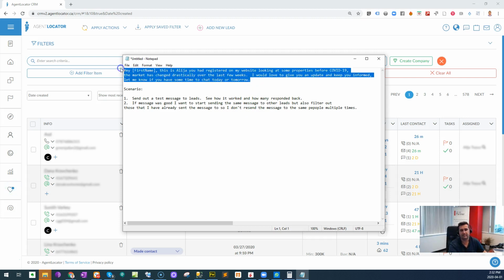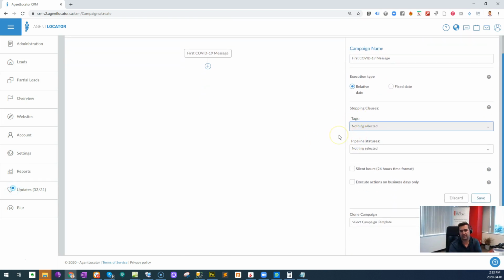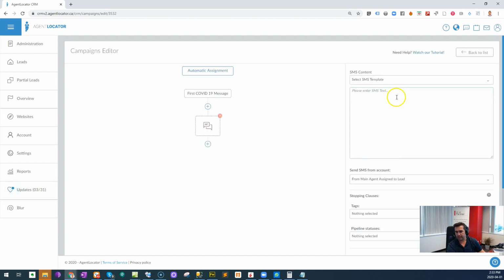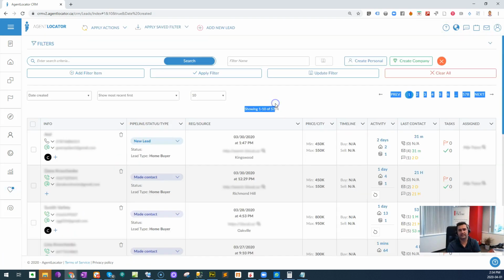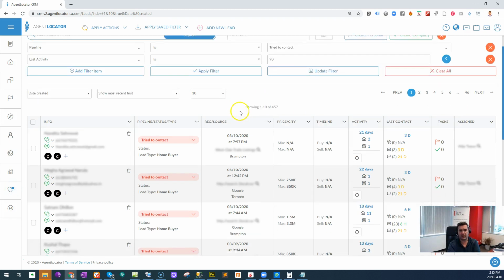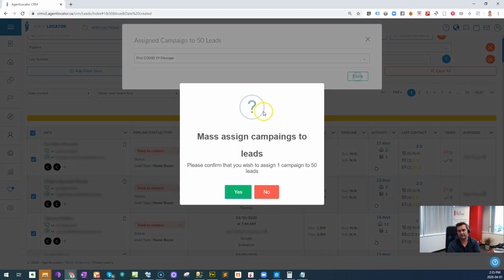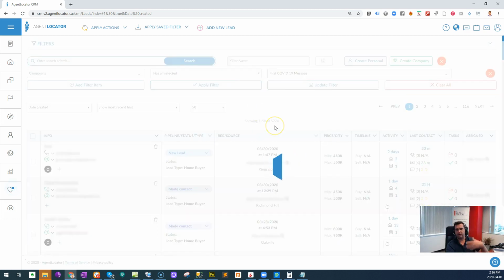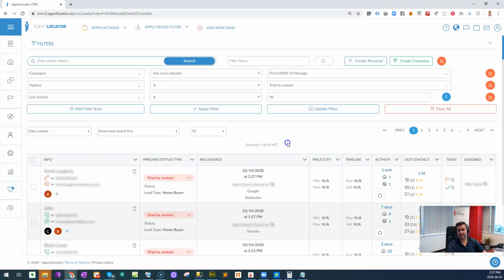Sending out Mass SMS messages by campaigns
Looking for a way to control how many people receive you SMS message and also making sure you don't send the same SMS message to the same people again.